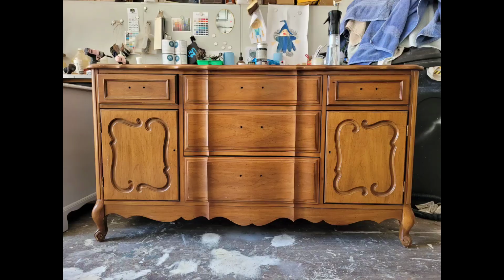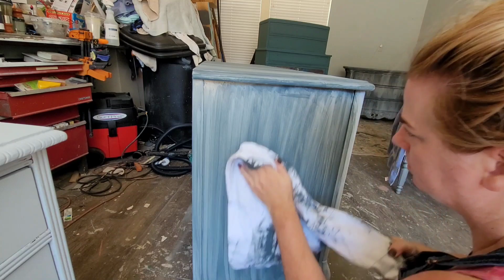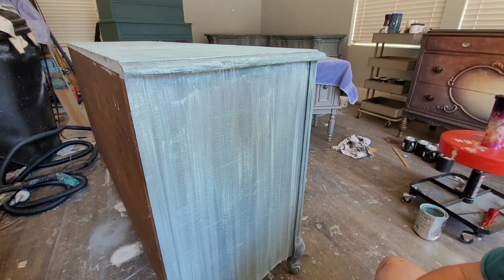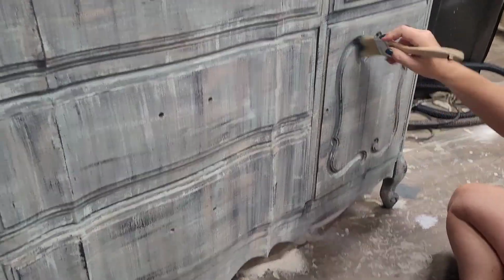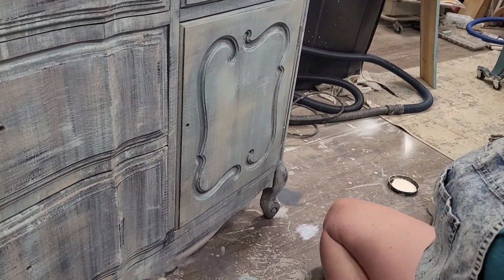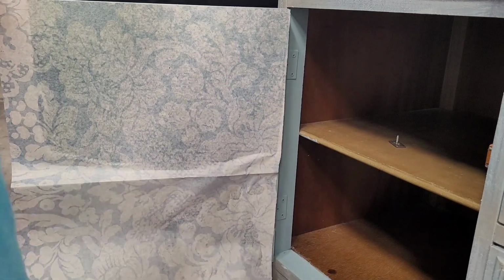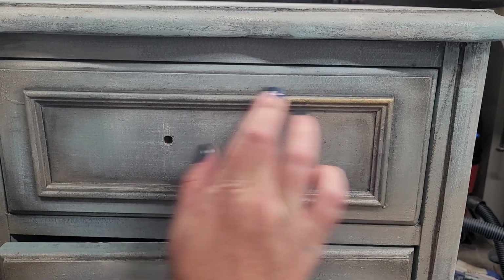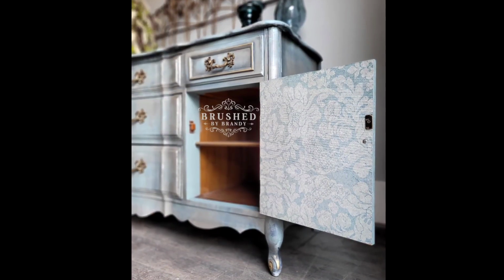French provincial dresser update using cross hatching for a linen look, using metallic and decoupage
These curvy bombay chests needed a finish that suited their soft lines and bold curves, touches of texture an metallic were just the answer. Lets use layers of chalk paint to create a woven effect like a worn linen with just the right amount of metallic detail and even a stencilled drawer side design

Materials list:

✅wise owl paint in graphic slate, vintage duck egg, Higgins lake, ivory, restoration, inkwell

✅️modern masters metallic paint

🔅Follow Brushed by Brandy at:
Facebook.com/brushedbybrandy
Instagram.com/brushedbybrandy